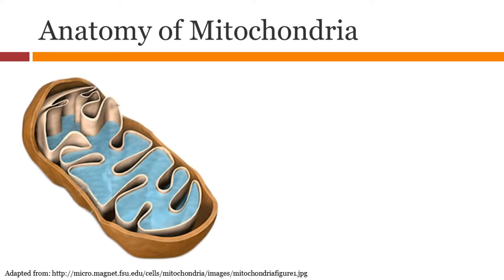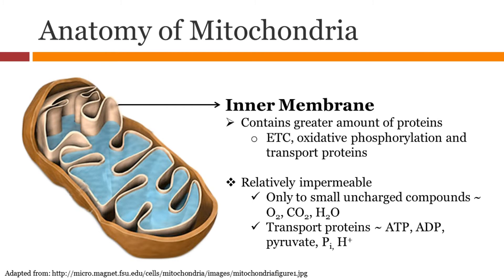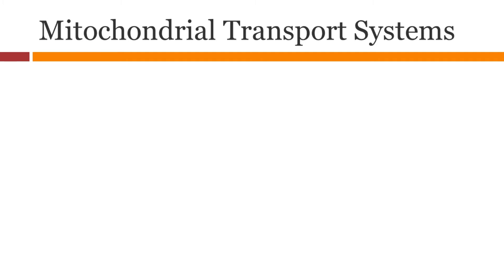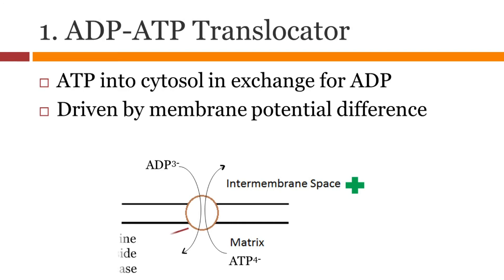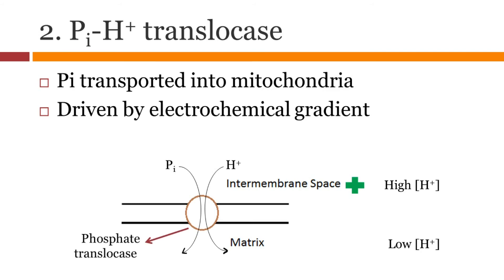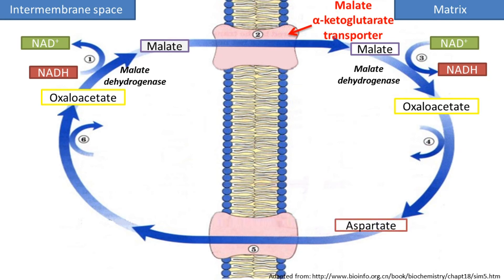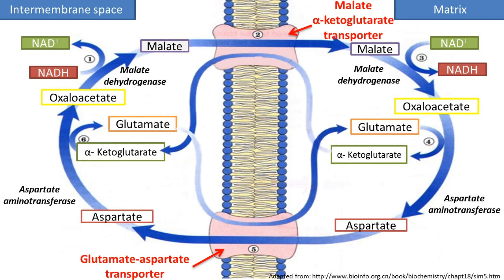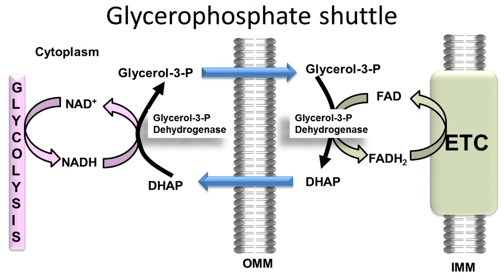Anatomy of Mitochondria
This video summarizes the anatomy of mitochondria and talks about electrochemical gradient.